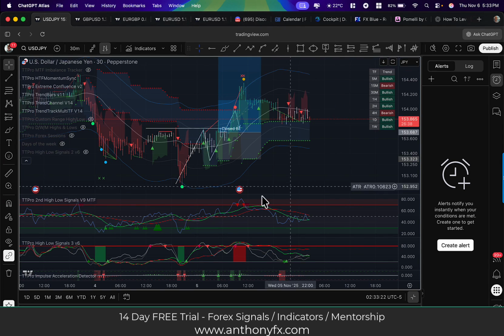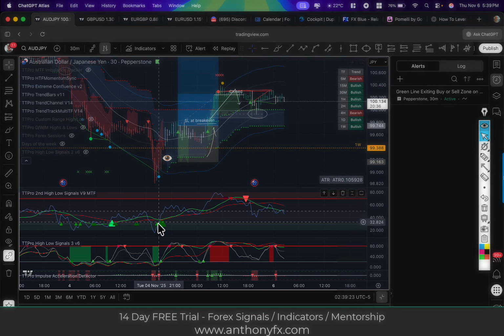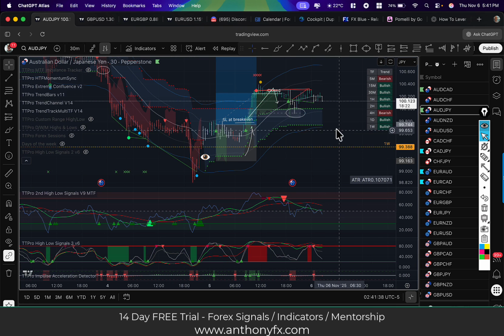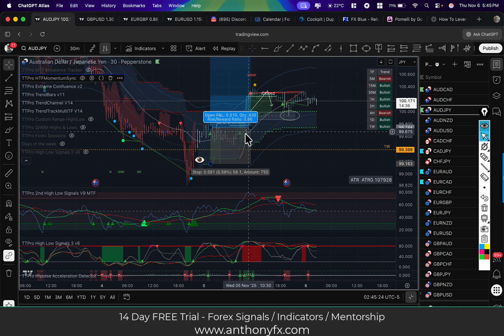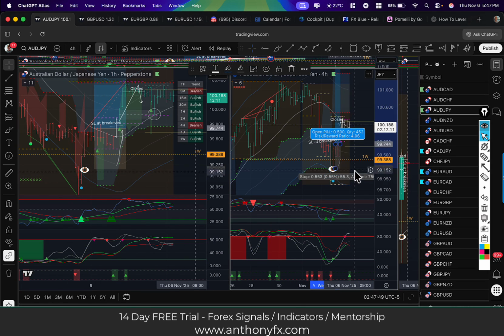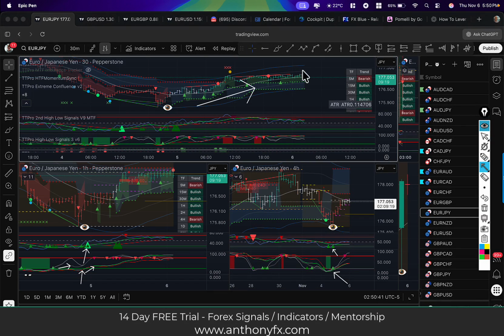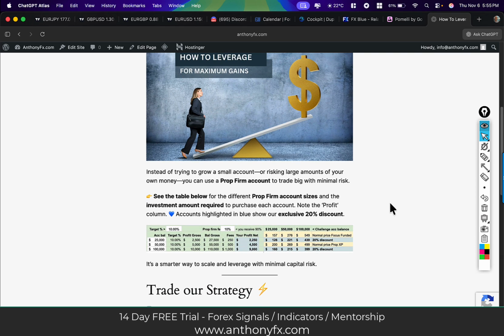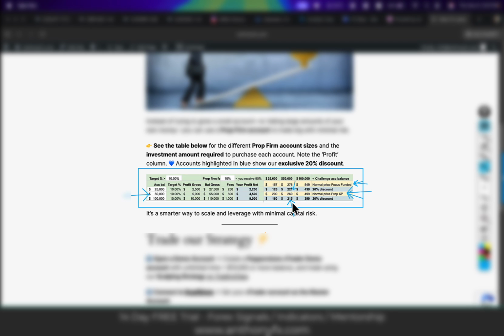⚡Simple Forex Trading System - Full Tutorial 💰 Trade One Account & Leverage Multiple Prop Firms 💹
🚀 Ready to trade smarter, not harder?

In this video, we reveal our NEW Forex Signals Indicator — a simple but powerful trading system that helps traders beat the markets, trade with precision, and pass prop firm challenges confidently! ✅

💹 You’ll discover how our TradingView Indicators and Buy/Sell signal alerts create an easy-to-follow system that takes the guesswork out of trading.

💡 Plus, we’ll show you how to leverage small capital to purchase a prop firm challenge account, and how to scale up using multiple funded accounts — all while trading just one master account! 🔥

📊 In This Video You’ll Learn:
🔹 How to use our Forex Signals and Indicators for consistent profits
🔹 How to leverage small capital to trade large accounts
🔹 How to copy trades across multiple prop firm accounts effortlessly

👉 Prop XP
🌍 Available internationally (including Australia 🇦🇺)